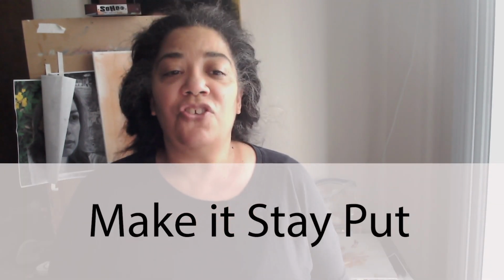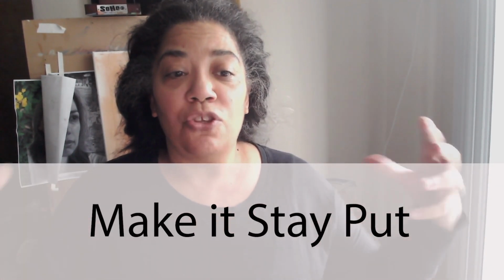Day four Challenge your creative space